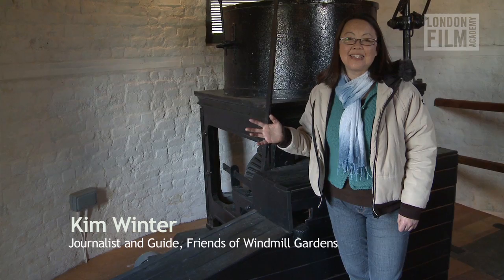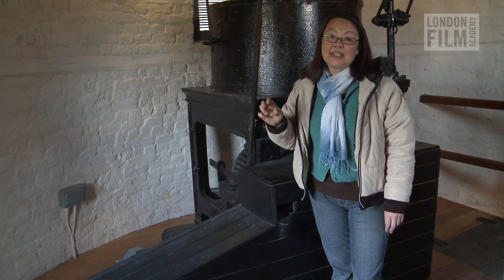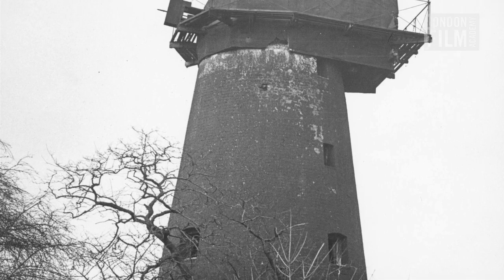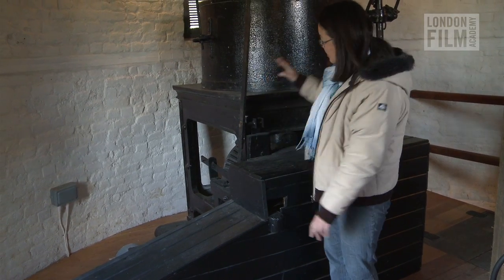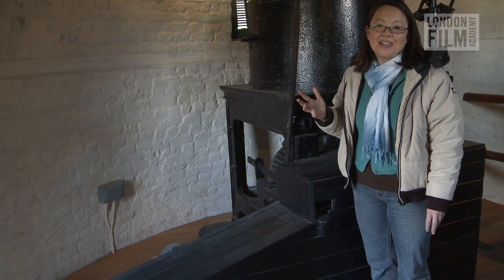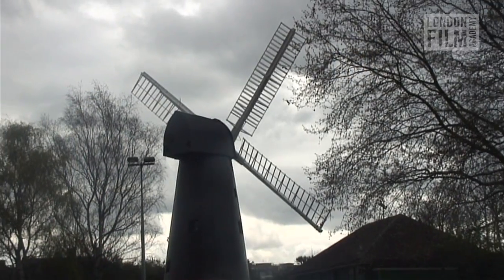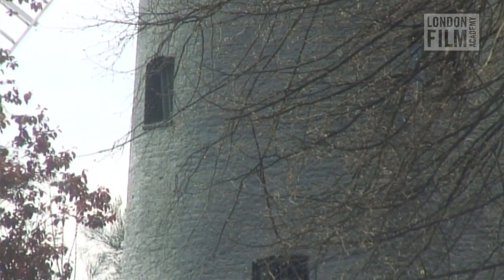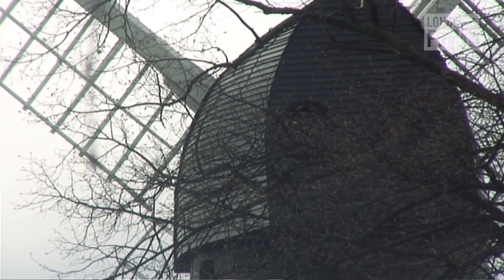'BRIXTON'S BEST KEPT SECRET' Full Length - Documentary Certificate London Film Academy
A short documentary about Brixton Windmill directed by Nelly Diancova and made on Documentary Certificate at London Film Academy.